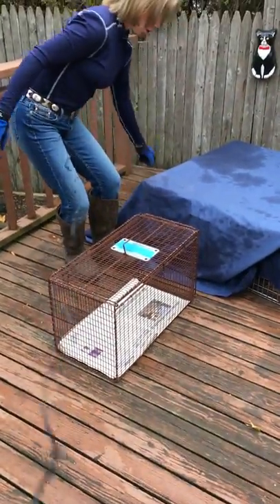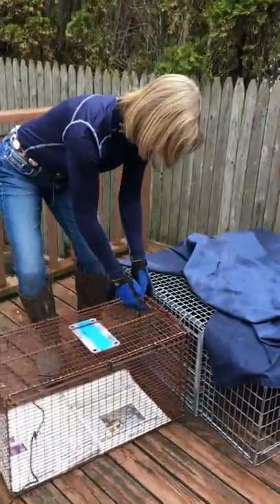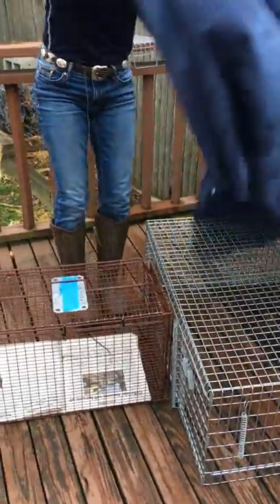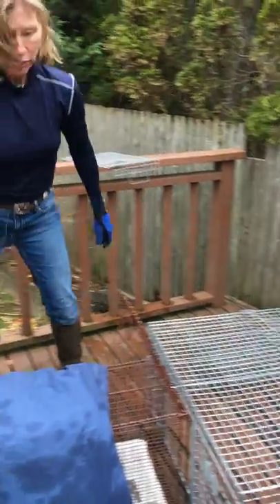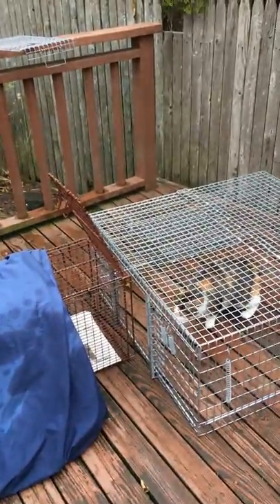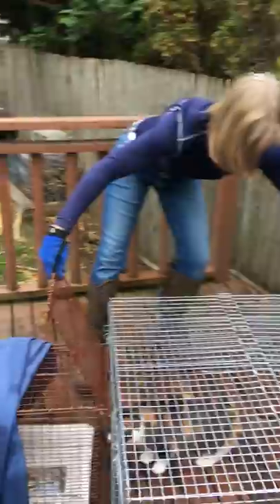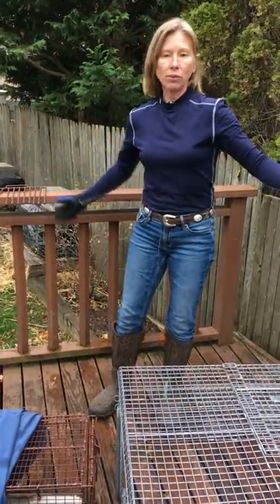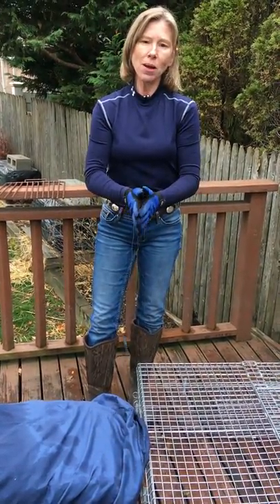4a How To Use A Drop Trap To Catch A Feral Cat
Janice L. Blake demonstrates how to use a drop trap in order to catch a feral cat in the field. Pumpkin, the cat, is featured.